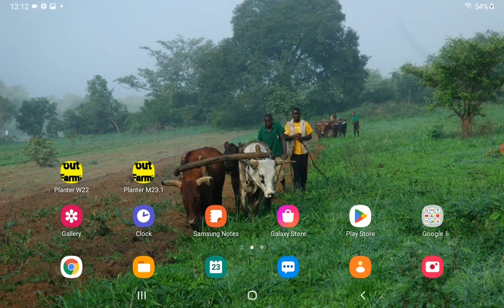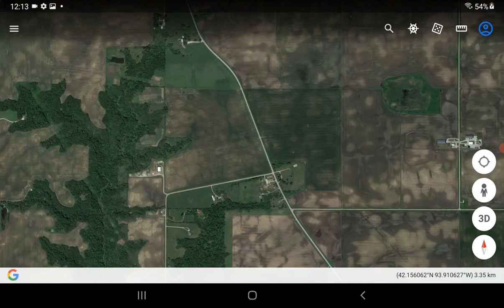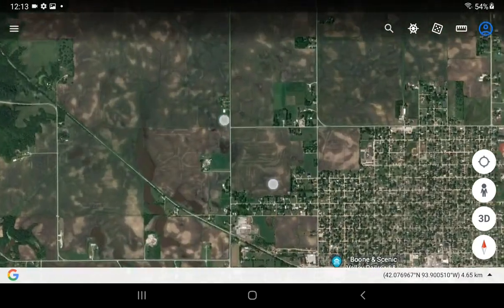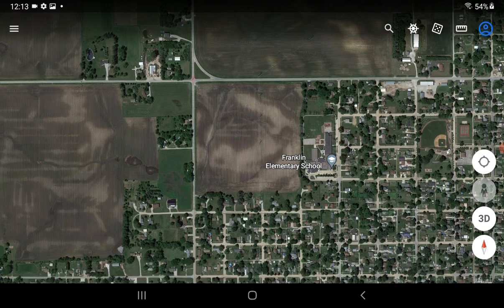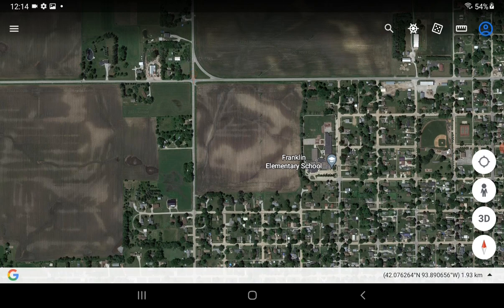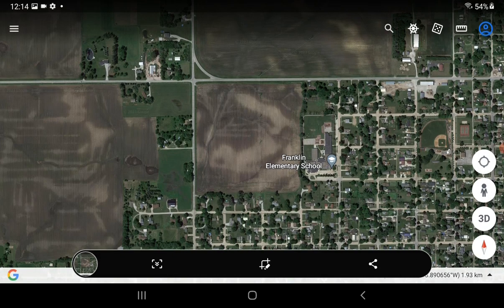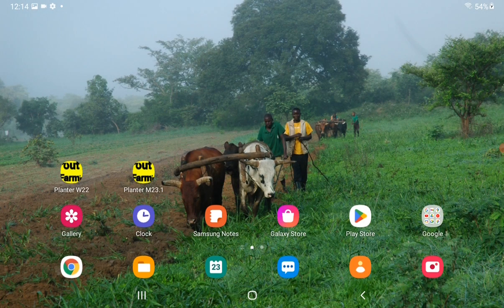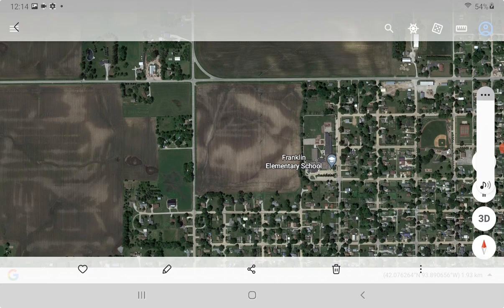PlanterM23.1 Tutorial # 4: Capturing a field image from Google Earth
When adding a field to the planter monitor mapping app, one can use Google Earth to get an image.